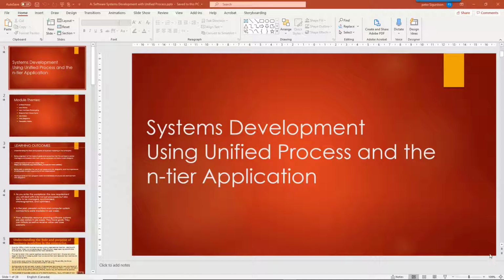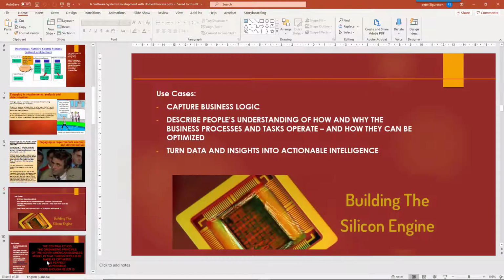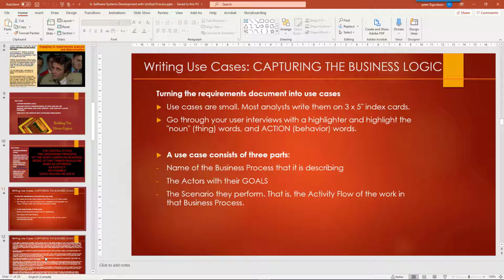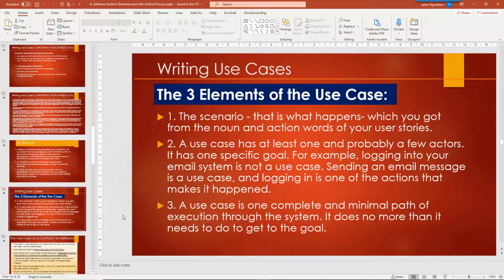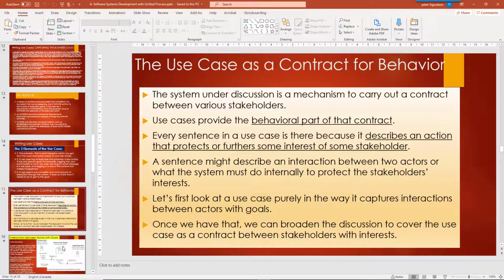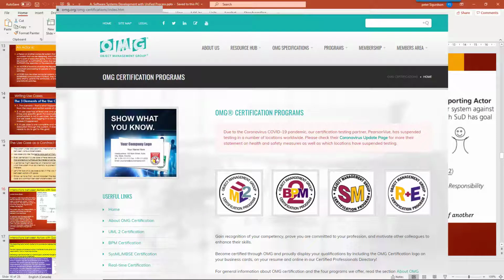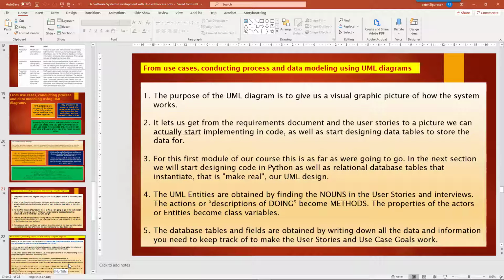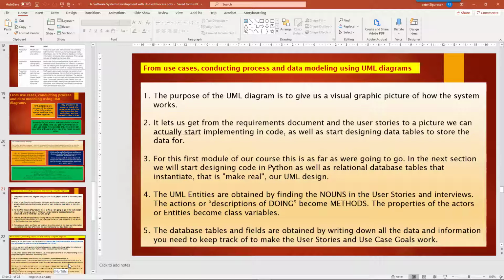Using the Unified Process Methodology of Software Application Development